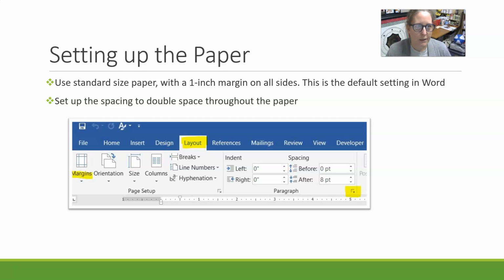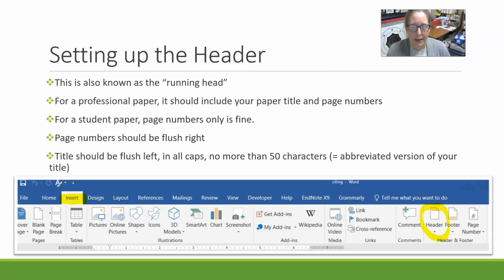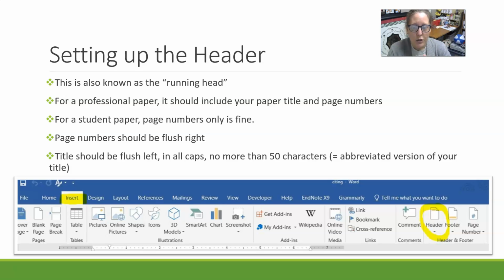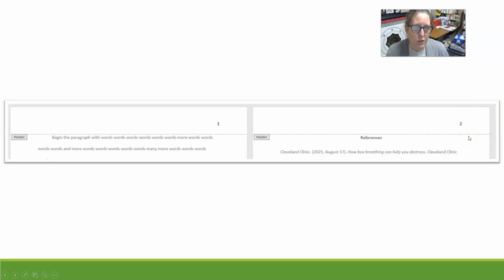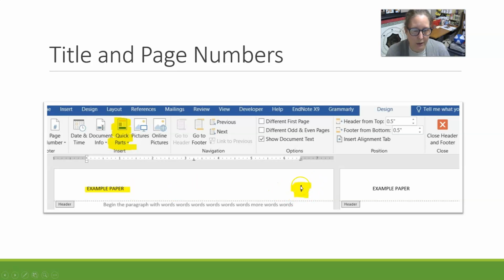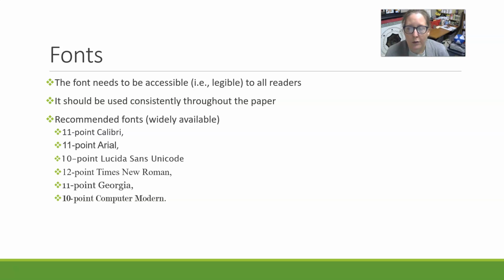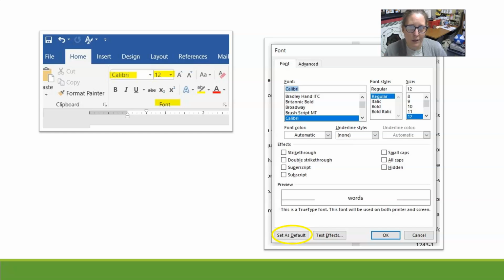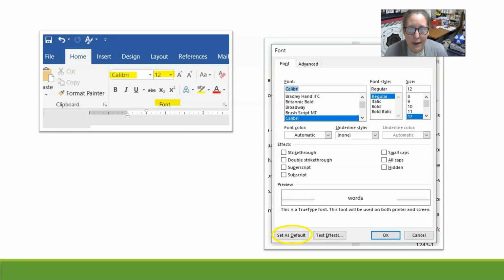APA Format Setting up the Paper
Where to start when you have an APA assignment due. Setting up the paper, margins, spacing, header, and fonts.